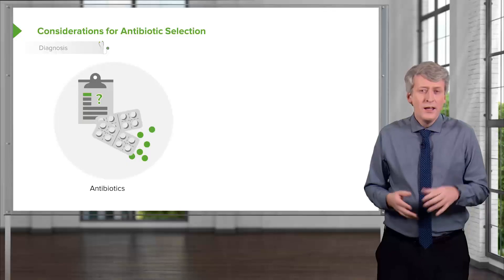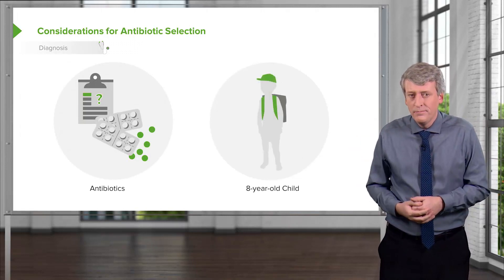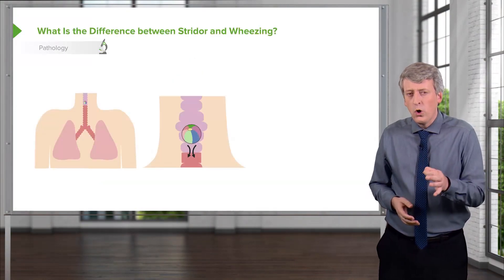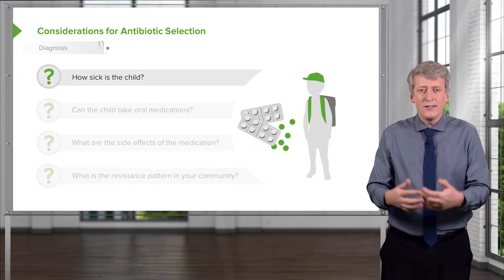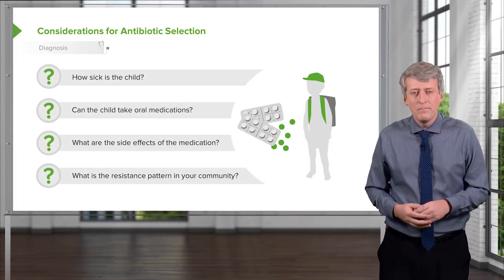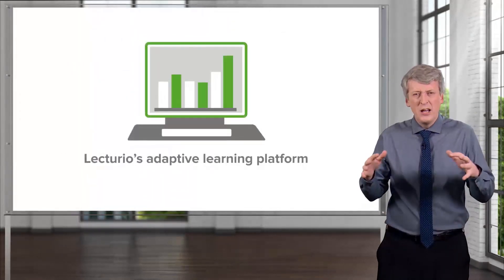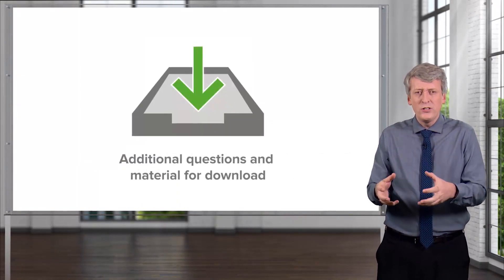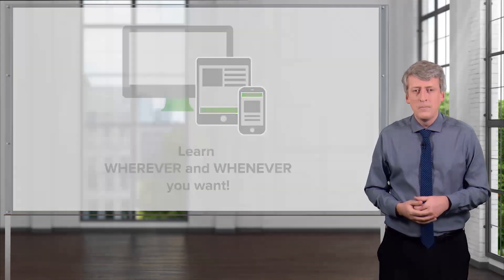Pediatrics – Course Preview | Lecturio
► LEARN ABOUT:
- Considerations for antibiotic selection
- Approach pediatrics - basics and advanced level
- Causes of wheezing
- Diagnosis of diseases
- Clinical care of children

► LECTURIO is your single-point resource for medical school:
Study for your classes, USMLE Step 1, USMLE Step 2, MCAT or MBBS with video lectures by world-class professors, recall & USMLE-style questions and textbook articles. Create your free account now